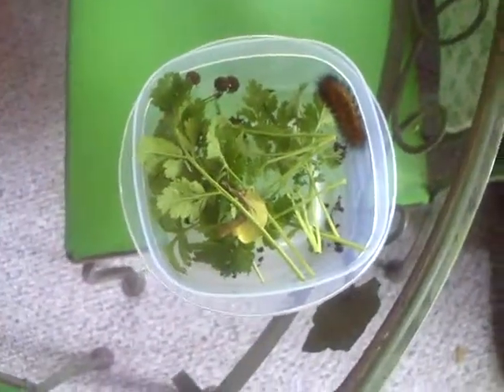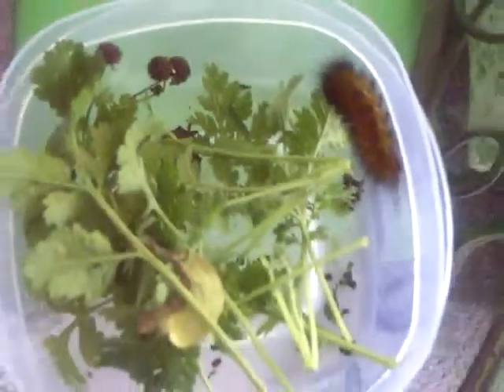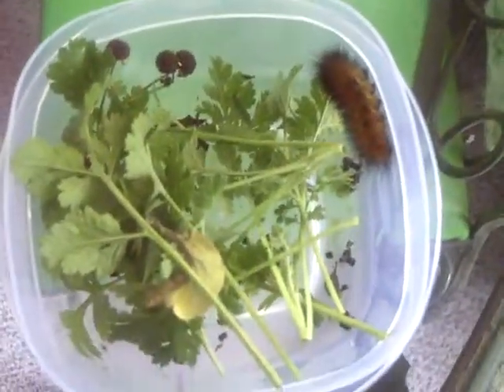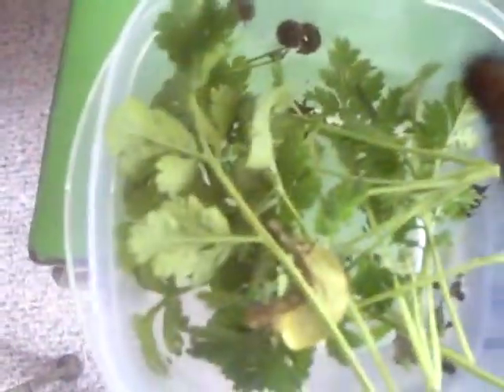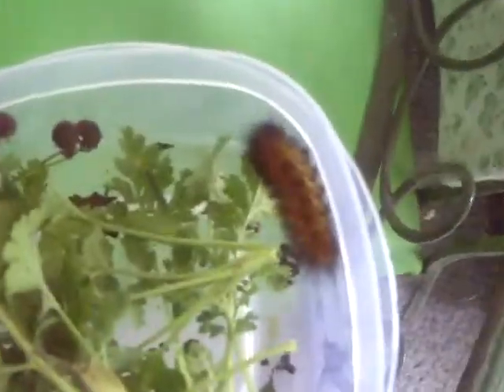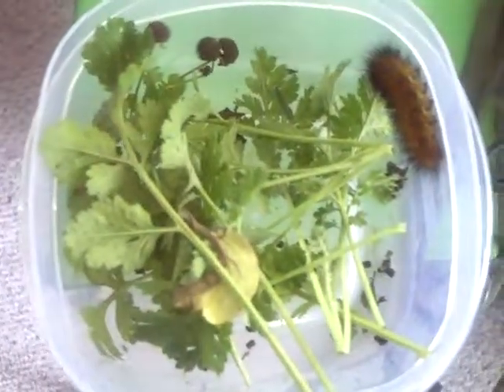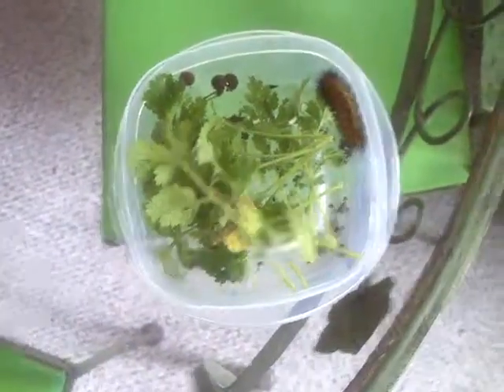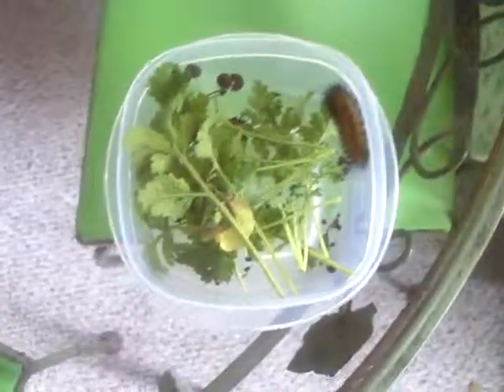caterpillars of what kind ?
I found what I believe to eb wully bear caterpillers otherwise known as the isabella moth tiger moth when in the adult phase of there lifecycle,If you have any questions just comment and subscribe for weekly updates and projects